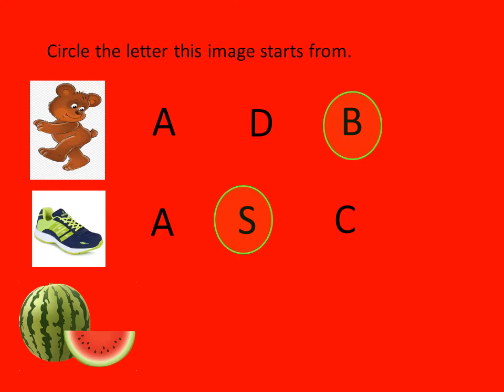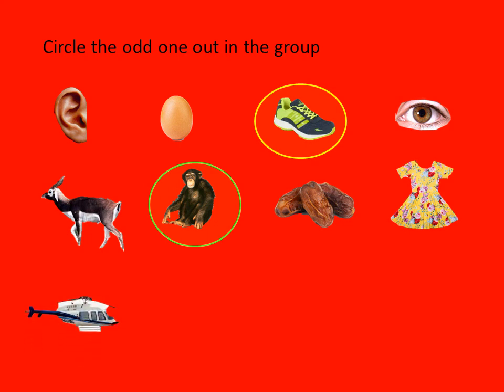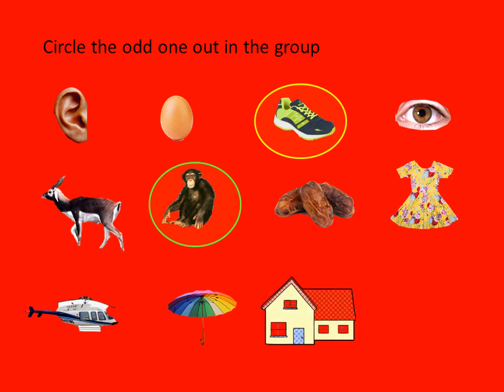taddy bear turn around.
This video for small kids of pre school.